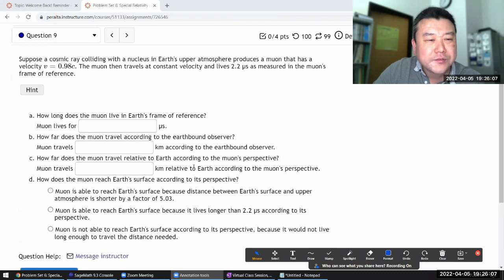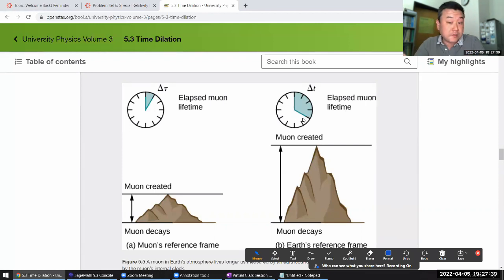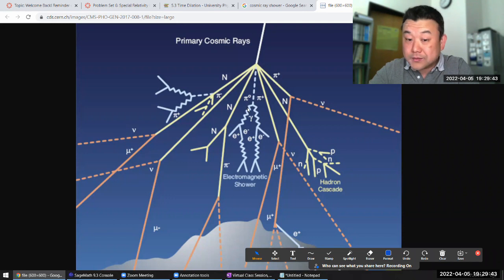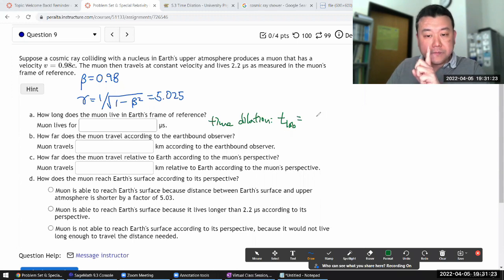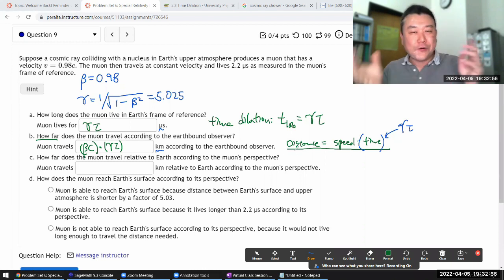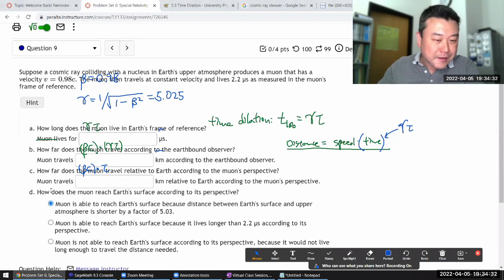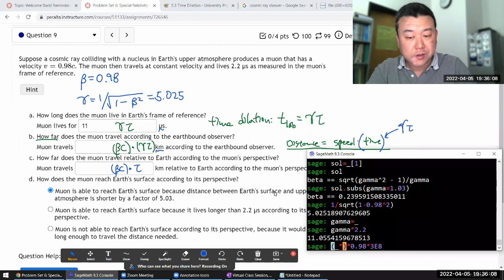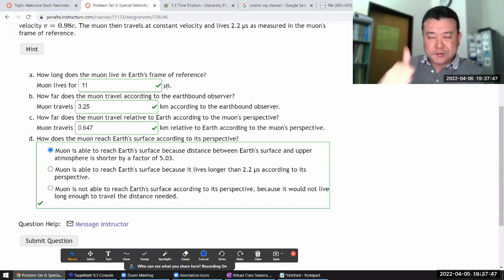Physics 4C - OpenStax University Physics Vol 3, Chapter 5, Problem 33